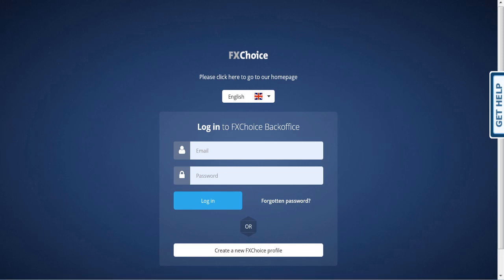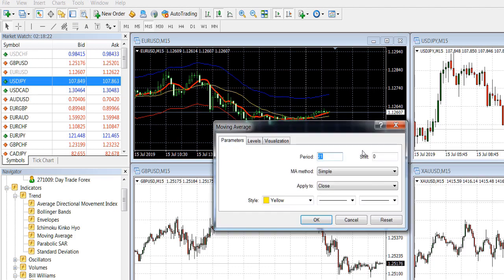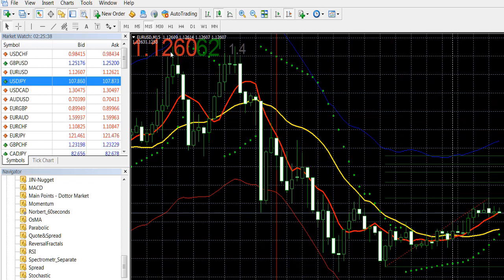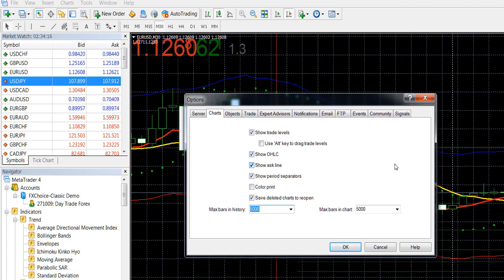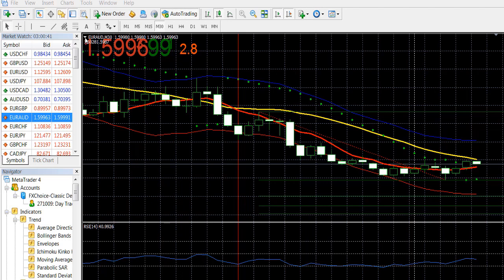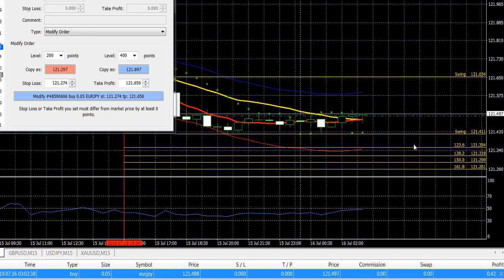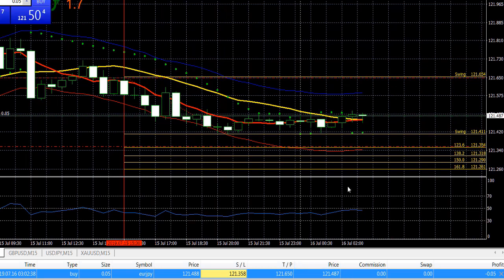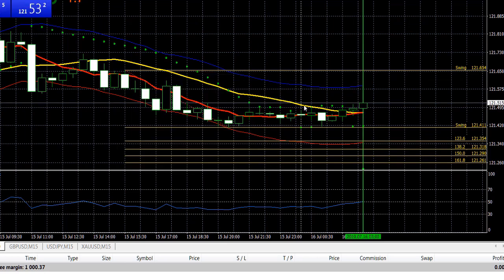How To Trade Basics In MT4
Trading with color is the easiest way to see the trends and get the best entries and exits.

If you are a forex newbie, this trading system was designed with you in mind!

Created by Cynthia of Day Trade Forex, a professional forex trader since 2004, who has created many MT4 color coded trading systems since 2010.

Green Tomatoes For Newbies is the easiest system to learn and use and was developed to fill the need of millions of people around the globe that need a way to learn a new skill to earn extra money from home.

If you’re going to be a successful trader, the trading system you use needs to give you an ‘edge’… meaning there needs to be something that gives you an unfair advantage.

The ‘edge’ for Green Tomatoes For Newbies is the color coding and the multi-time frame indicator in the bottom window.